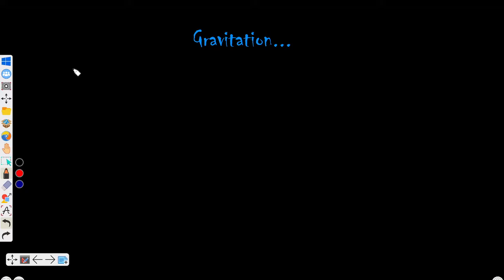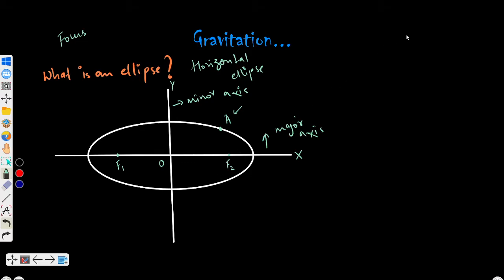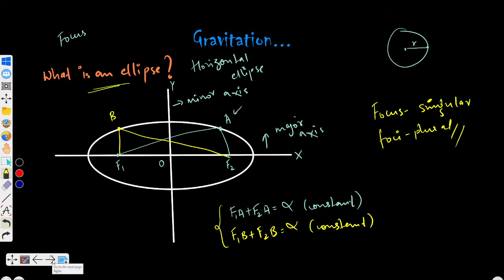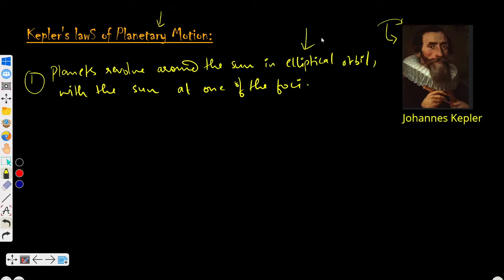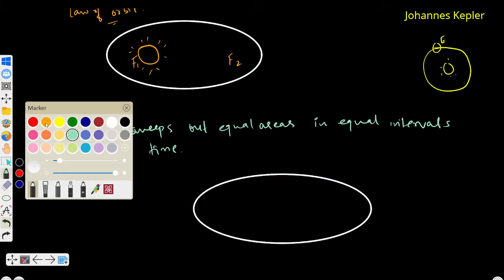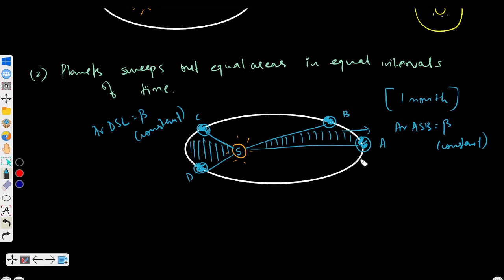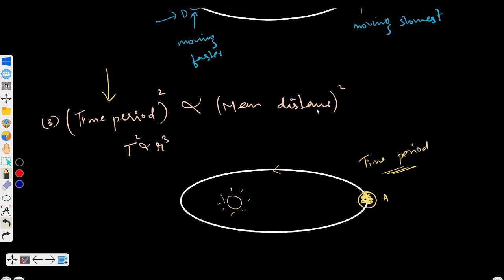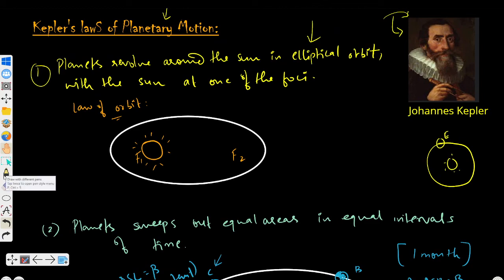Gravitation class 10 | Kepler's laws of Planetary Motion | Lecture 2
Hi,
In this video , you will learn about :
1) What is an Ellipse...Property of an Ellipse.
2) Kepler's laws of Planetary Motion.

Timestamps:
0:00 Intro
0:25 Ellipse. What?
4:45 Kepler's laws

 If you have any suggestions ,  post it in the comments section.